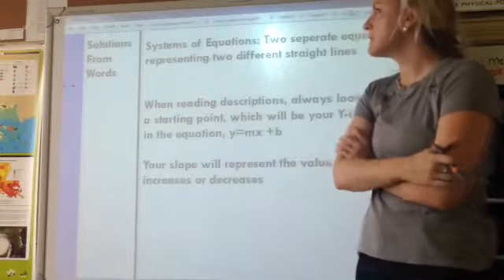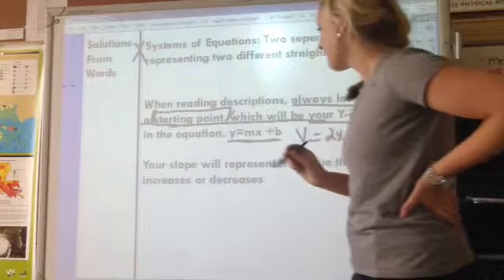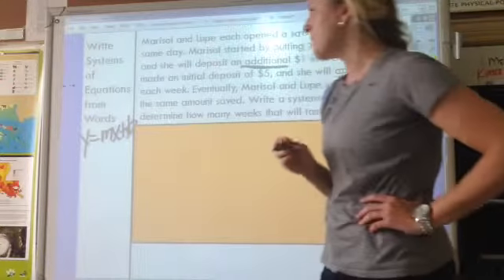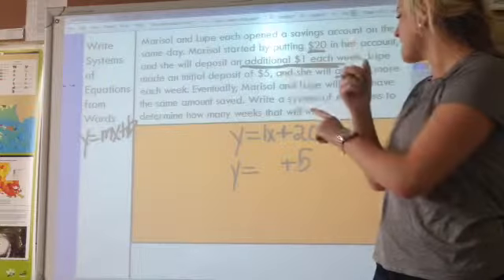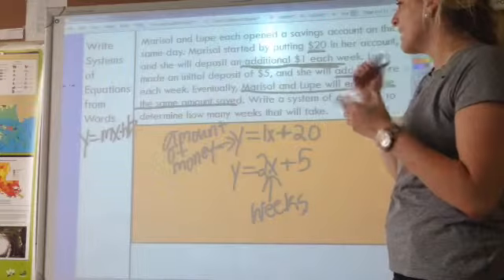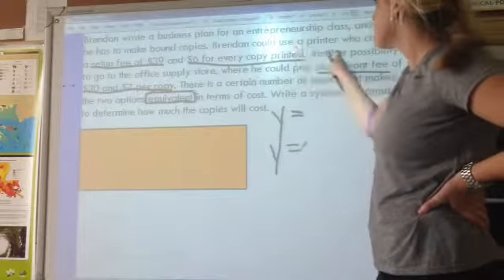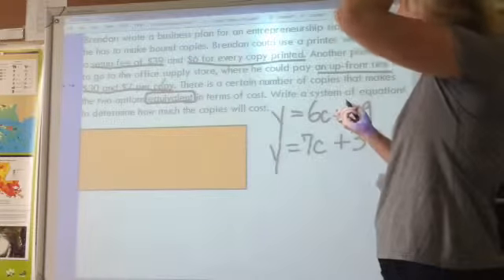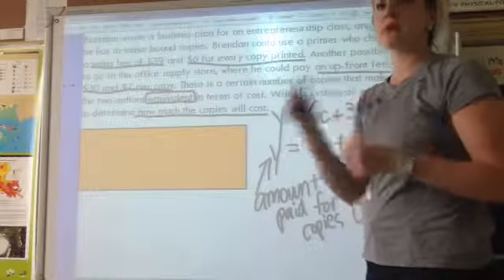Writing Equations from Verbal Description